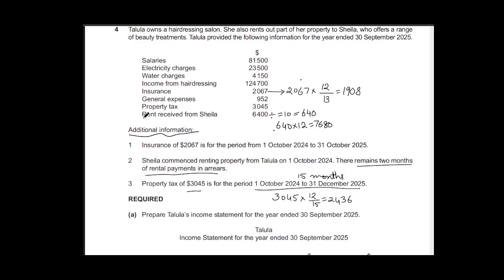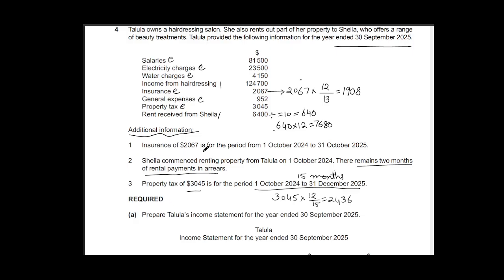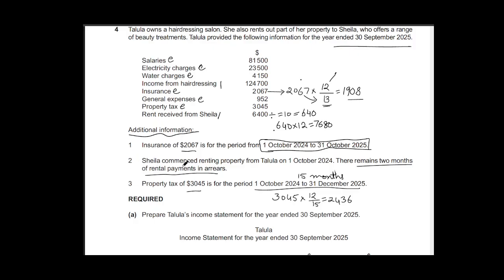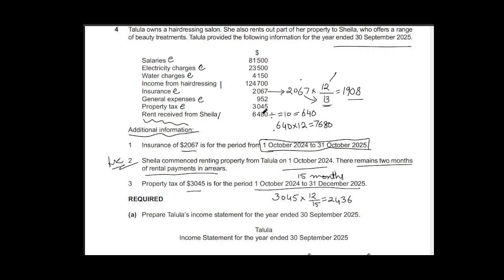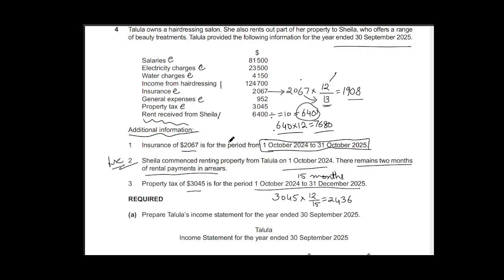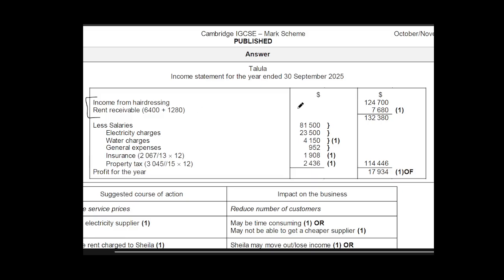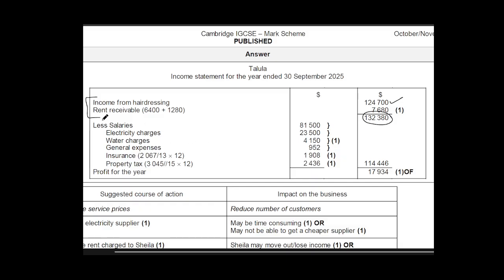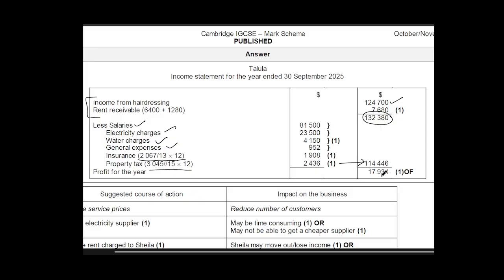Income Stement with Accruals and Prepaids | IGCSE(0452), O Level(7707) | Q4 Oct/Nov 2025 P23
**Master Income Statements with Accruals & Prepayments | IGCSE & O Level Accounting**

Are you struggling to adjust your financial statements for accruals and prepaids? In this video, we provide a detailed walkthrough of **Question 4 from the October/November 2025 Paper 23**, specifically focusing on a service-based business (hairdressing salon).

*   **Service Business Layout:** Why there is no "Cost of Sales" or "Gross Profit" section for service-based businesses.
*   **Accruals & Prepayments:** Step-by-step calculations for insurance (prepaid over 13 months) and property tax (prepaid over 15 months).
*   **Accrued Income:** How to calculate rental income when payments are in arrears.
*   **Final Profit Calculation:** How to combine multiple income sources and adjusted expenses to find the Profit for the Year.
*   **Exam Strategy:** Learn how the "Own Figure" (OF) marking system works so you can still gain marks even if you make a calculation error.

**Timestamps:**
00:00 - Introduction to the Service Business Question
01:32 - Adjusting Insurance (Prepaid Calculation)
02:55 - Calculating Accrued Rental Income (Arrears)
04:56 - Adjusting Property Tax (15-Month Period)
06:06 - Preparing the Income Statement Format
07:52 - Listing Expenses & Final Profit Calculation
08:45 - Marking Scheme Breakdown & "Own Figure" Marks

Perfect for students preparing for Cambridge IGCSE (0452) or O Level (7707) Accounting exams.